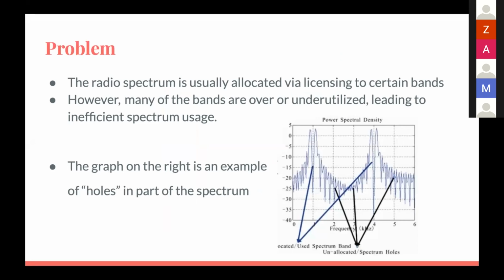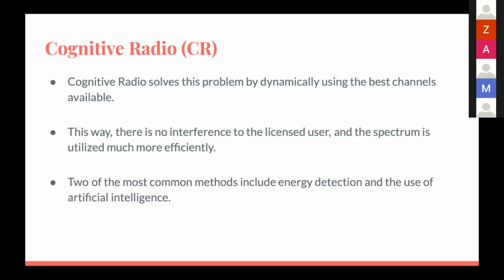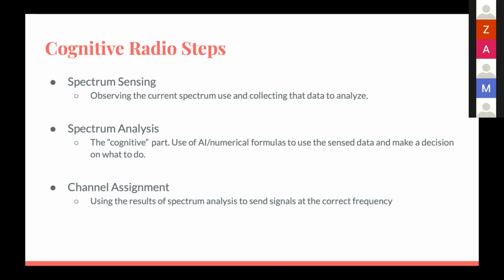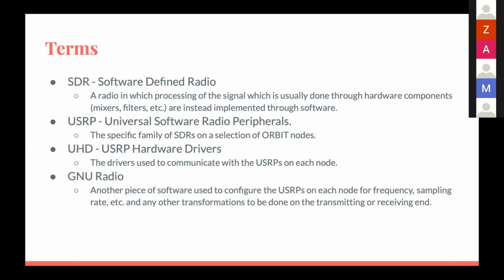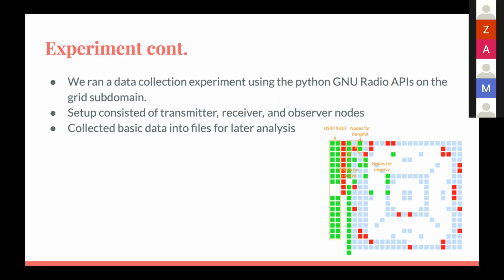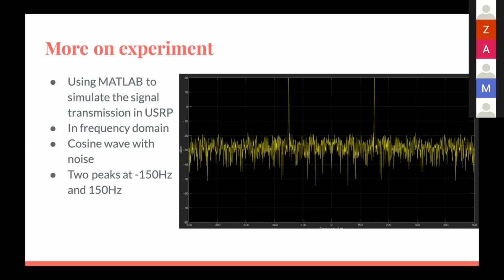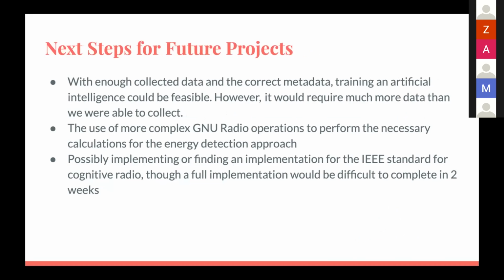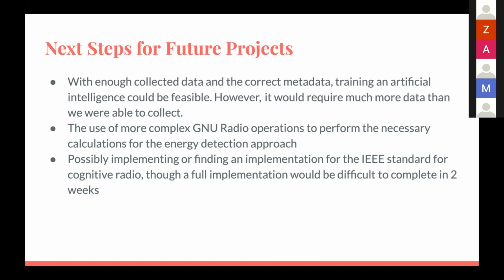2021 Summer Internship Presentation: "Distributed Spectrum Sensing and Channel Assignment"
Title: "Distributed Spectrum Sensing and Channel Assignment"

Team Members:
Zhile Li
Samuel Sayles
Aditya Srivastava